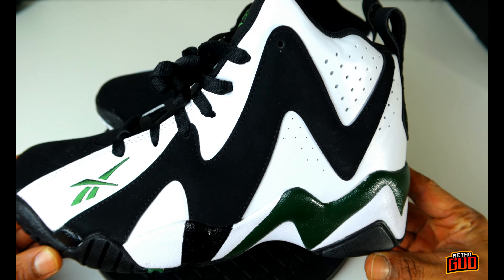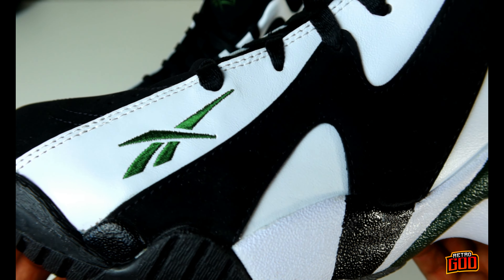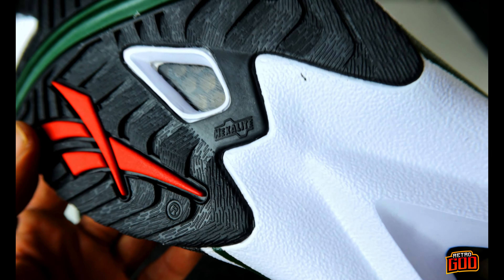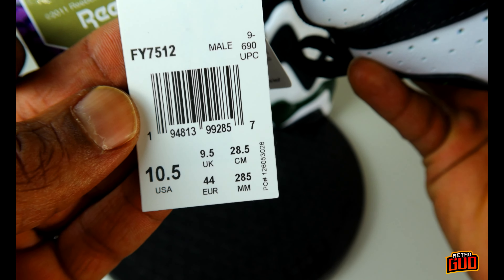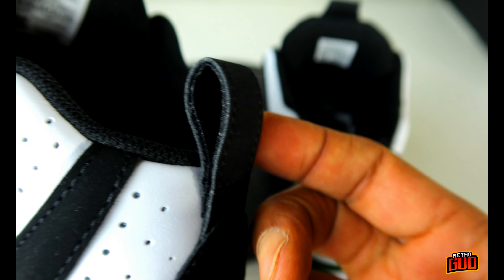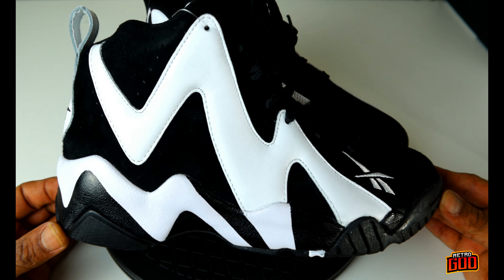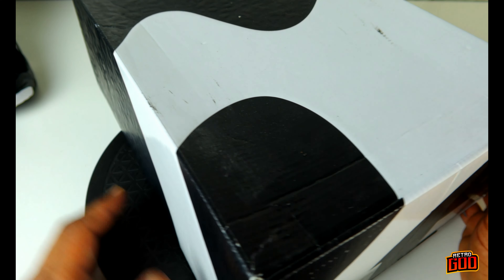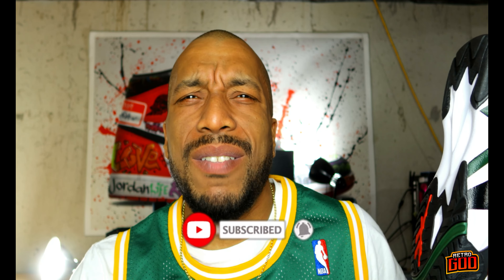REEBOK KAMIKAZE 2 O.G. SEATTLE SUPER SONICS DETAILED REVIEW + COMPARISON + ON FOOT 4K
Looking for a sneaker that's both stylish and functional? Look no further than the Reebok Kamikaze 2! In this video, we'll take a deep dive into everything that makes this iconic shoe a must-have for sneakerheads and basketball fans alike. From its bold design to its top-of-the-line performance features, the Kamikaze 2 has something for everyone.